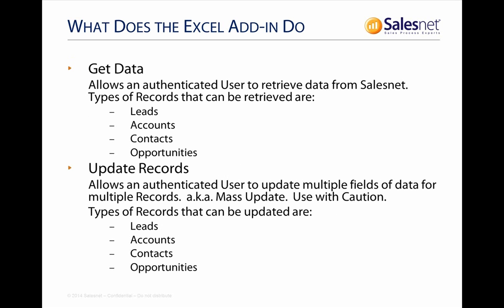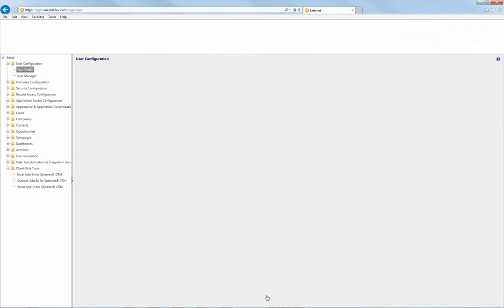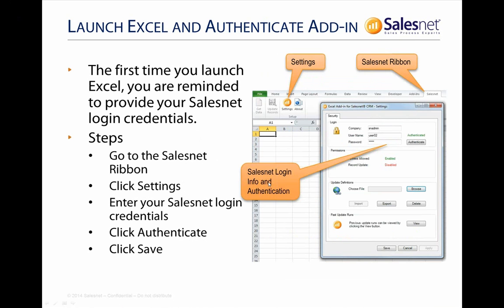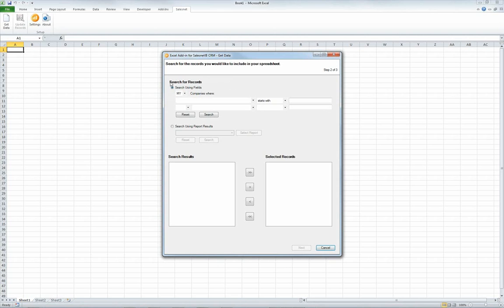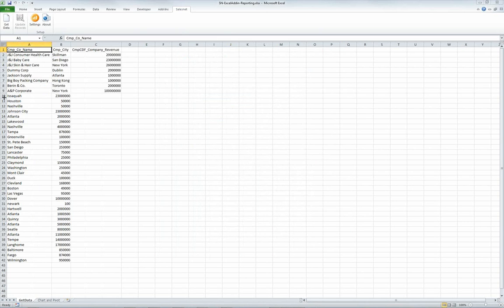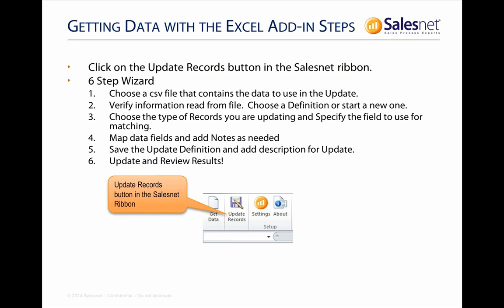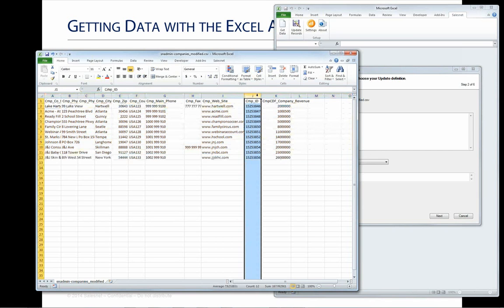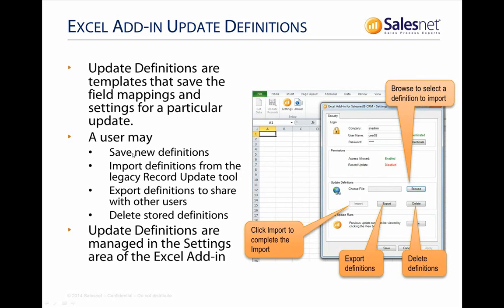Excel Add-in for Salesnet CRM